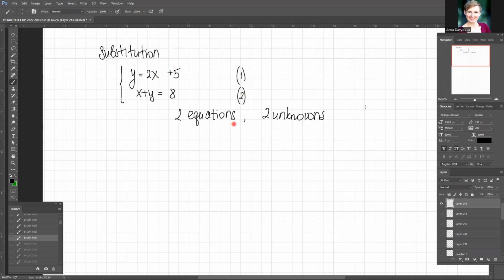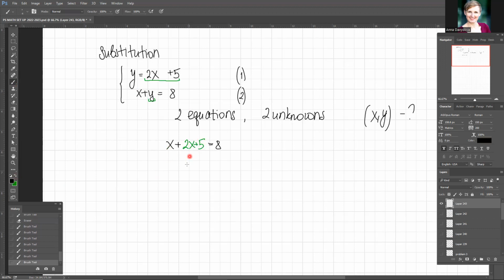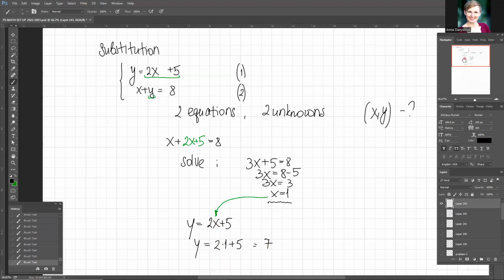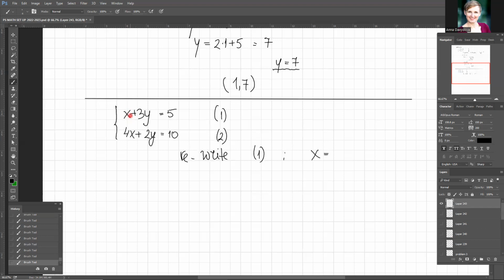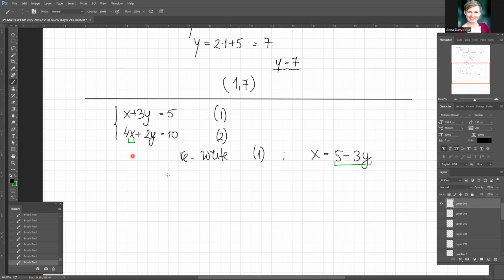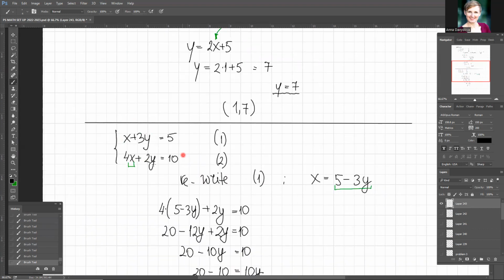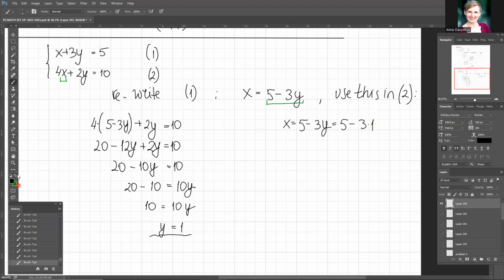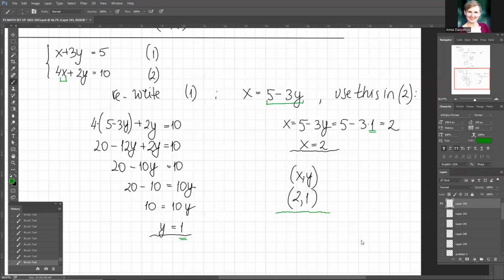Solving Linear System by Substitution